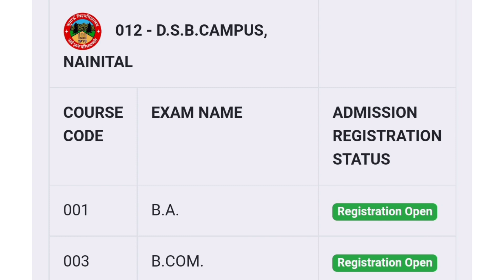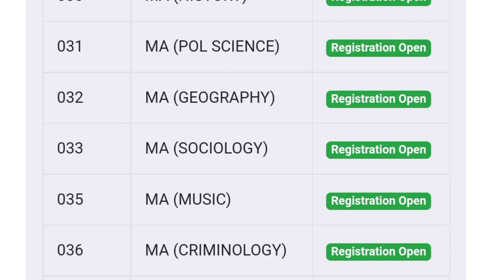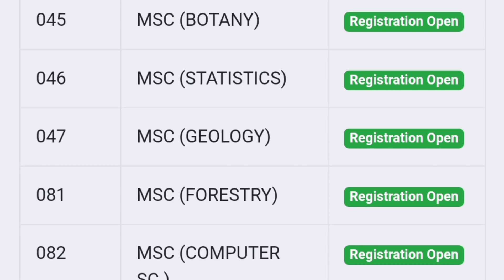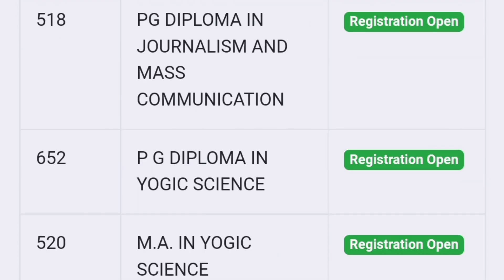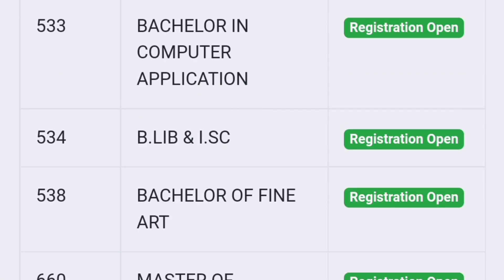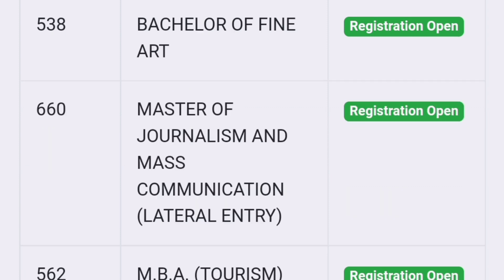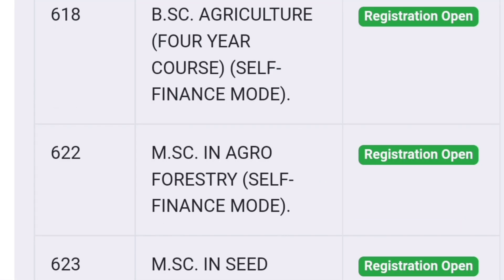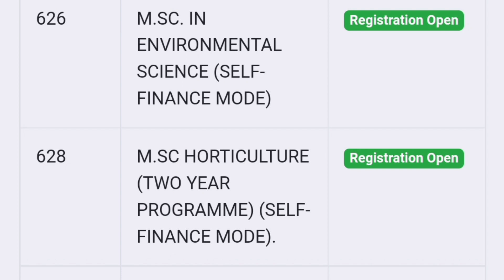🤯Courses in DSB Campus Nainital(2023)| Kumaun University Nainital| New Admission🧐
So, here I'm up with another video of DSB campus where I have provided the list of all the courses. Do watch it.
Agar Or koe questions hain toh please comment kre and answer jaroor krungi☺

Also Kumaun University websites: Merit Lists will be available in these sites.

Click on them and you will redirected to your desired sites.

Vlogs-